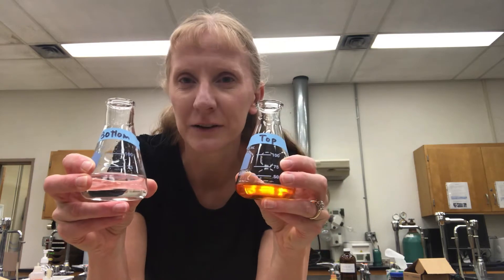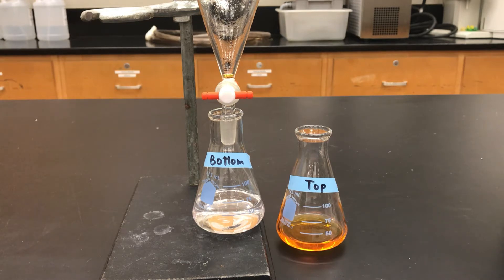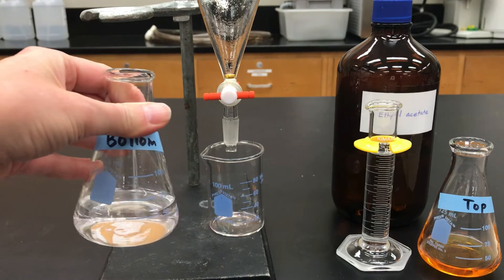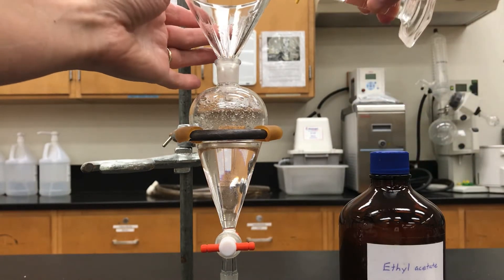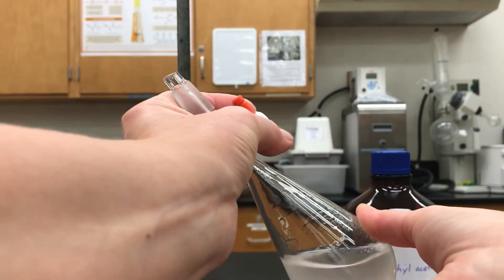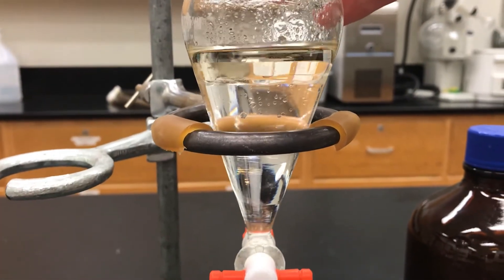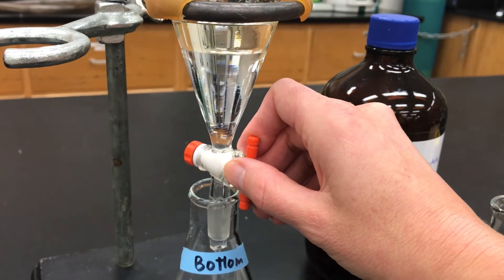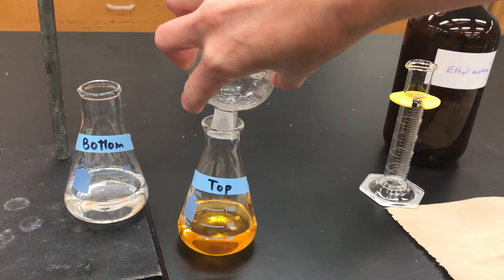Multiple Extractions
Here a second extraction is performed, showing the process of multiple extractions.

This video can be used with the free downloadable laboratory textbook found